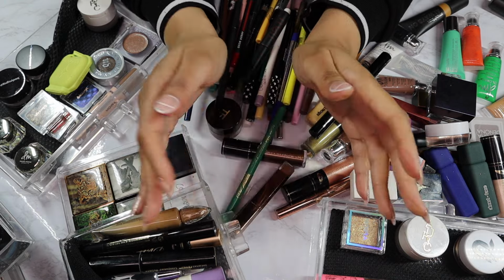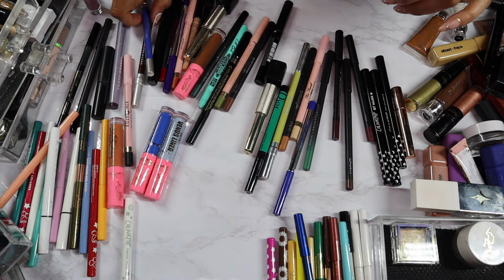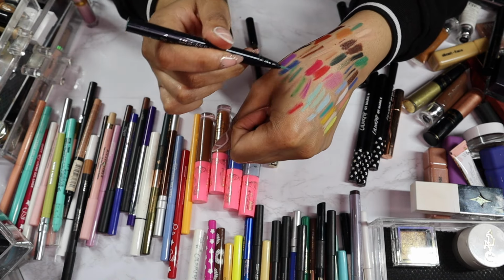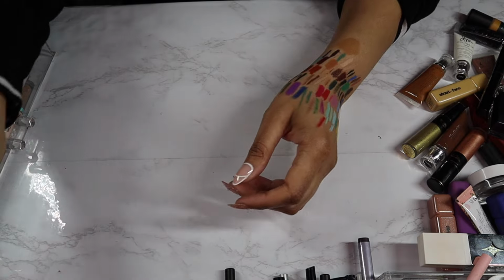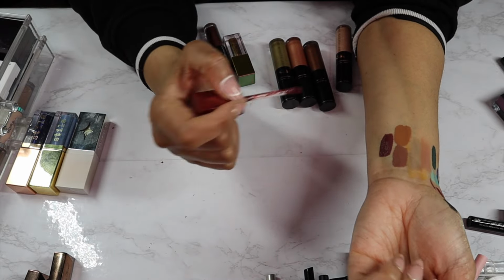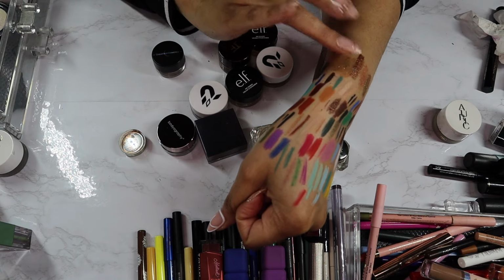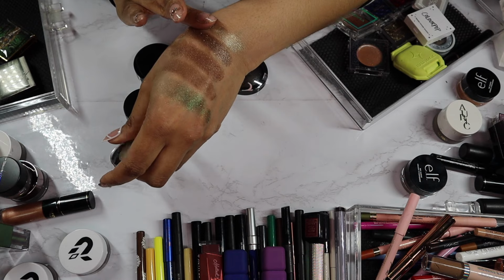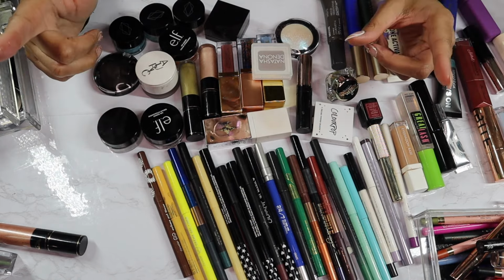Declutter: Single Eye Products - The Biggest Declutter Yet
Hi all! My declutter series continues with my single eye products! I had way more in this category than I realized so it’s another long one - be sure to grab a drink and a snack!